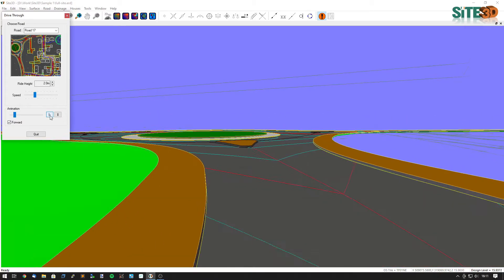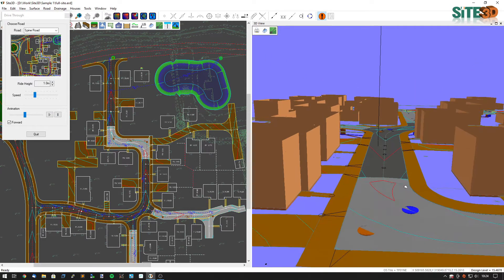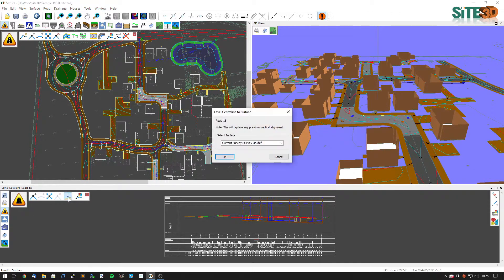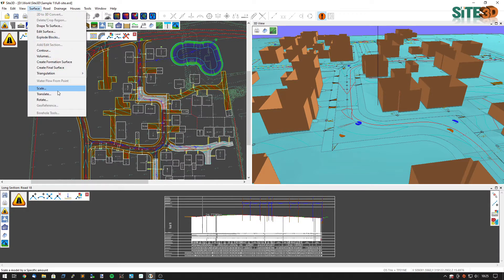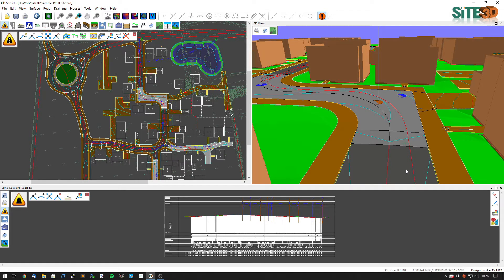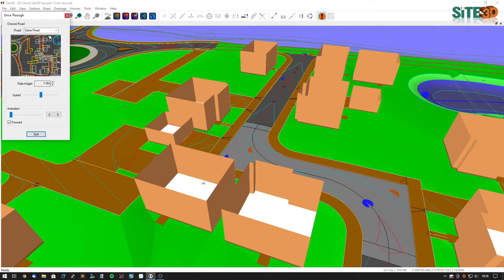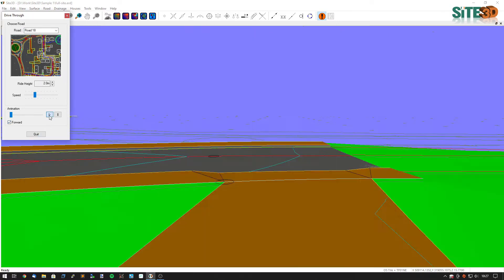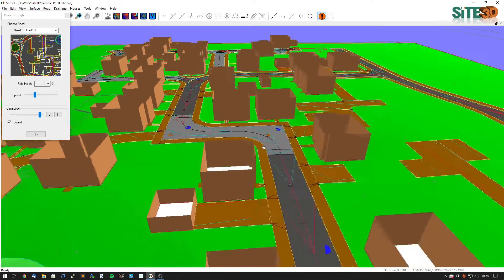Site3D: 3D Drive Through Along Multiple Roads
A quick overview of how to create a drive through along a road and also how to create a drive path between multiple roads, paths and other features.